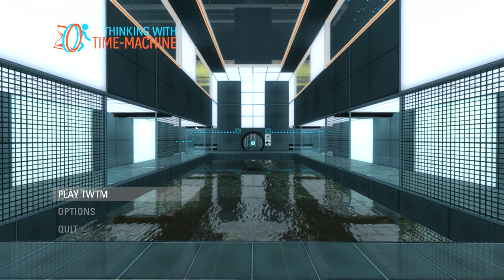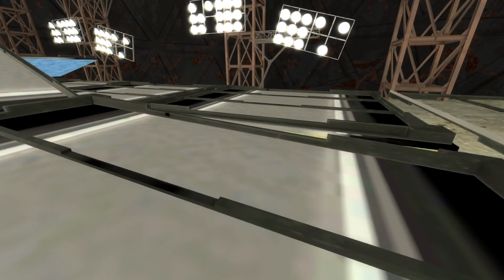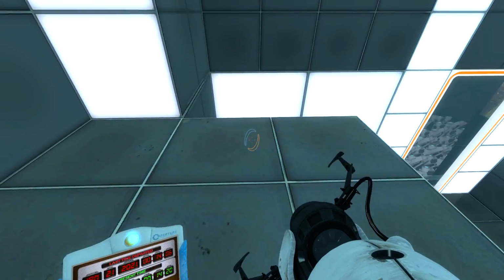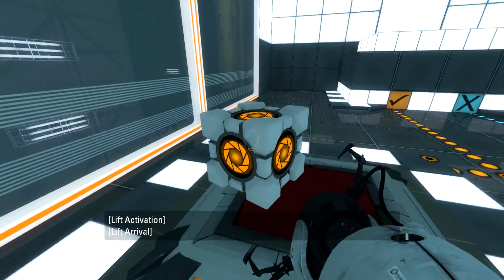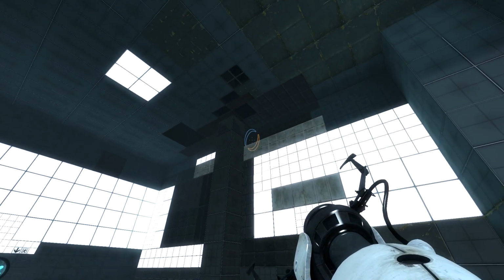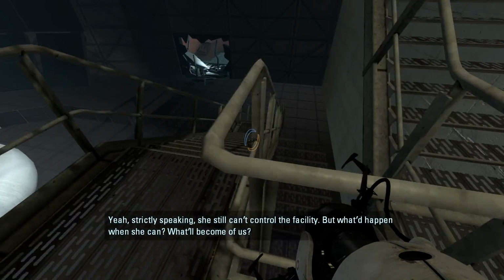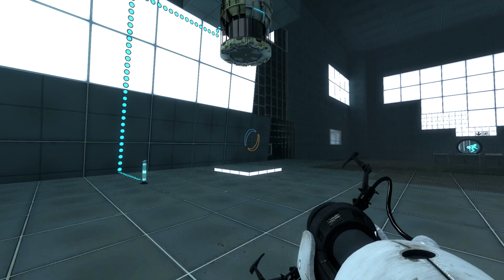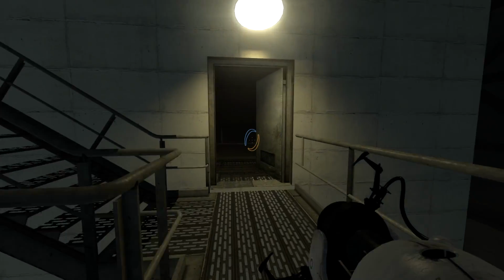EASTER EGGS - Thinking With Time Machine - Part 1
A nice mod for Portal 2 popped up on Steam, so I decide to dust off the ol' thinking cap and try thinking.